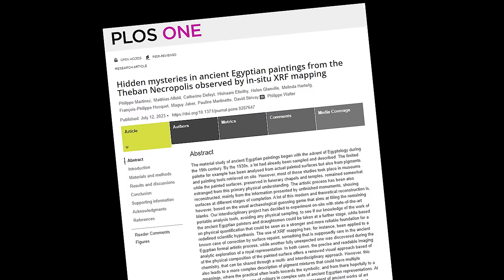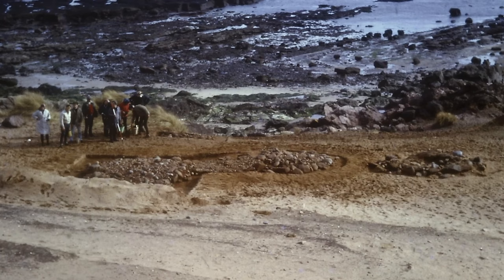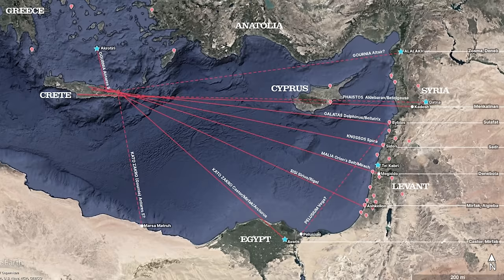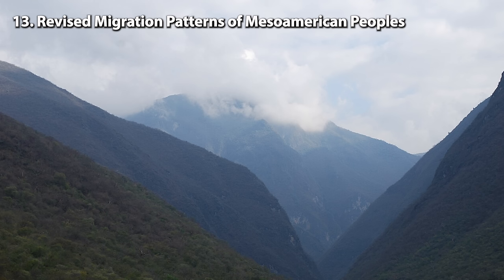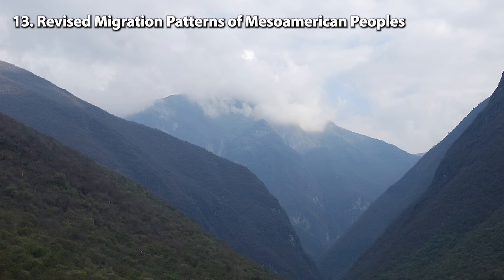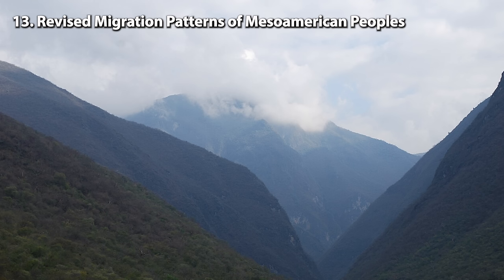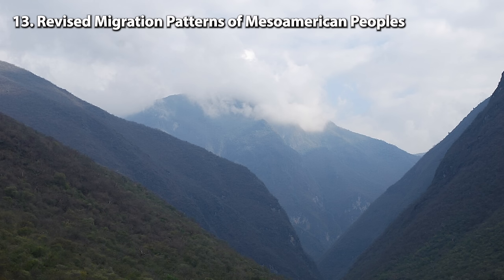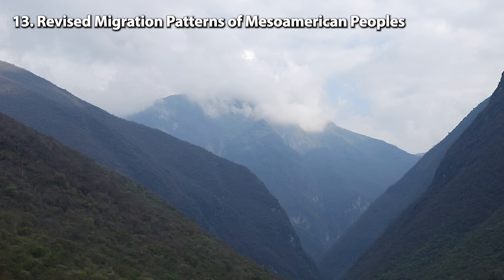20 Greatest Ancient Historical Revelations of 2023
Dr. Miano provides his top 20 list of the best historical finds of the past year.

CONTENTS
00:00 Introduction
01:08 No. 20
03:45 No. 19
04:41 No. 18
05:38 No. 17
06:25 No. 16
07:16 No. 15
07:54 No. 14
09:08 No. 13
10:06 No. 12
10:49 No. 11
11:47 No. 10
12:38 No. 9
13:32 No. 8
14:30 No. 7
15:30 No. 6
16:27 No. 5
17:32 No. 4
18:34 No. 3
19:27 No. 2
20:16 No. 1

Be respectful and courteous to other commenters.
If your comment does not appear, try again with different words. YouTube sometimes glitches and comments don't go through. Or they might flag your comment as potentially inappropriate.